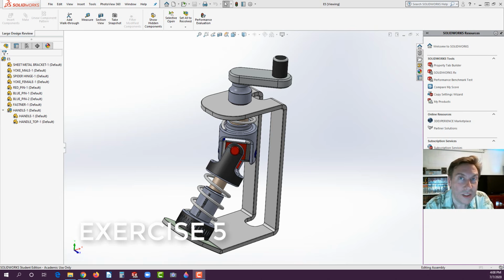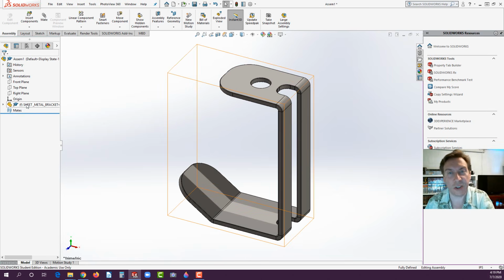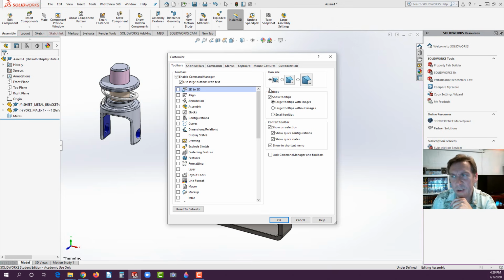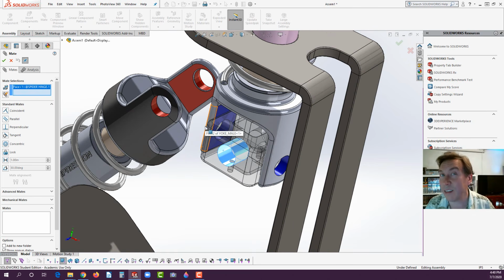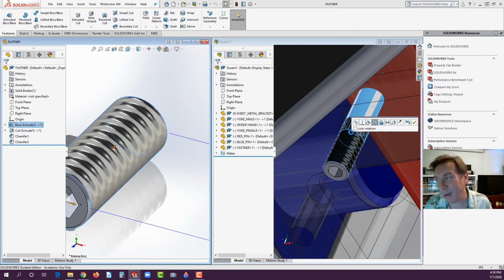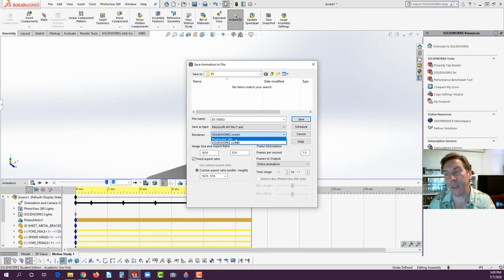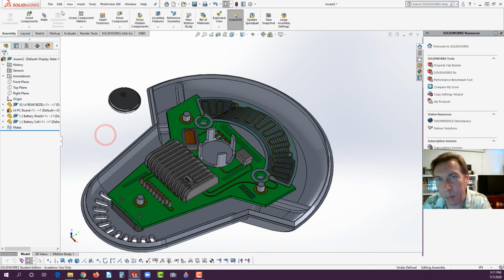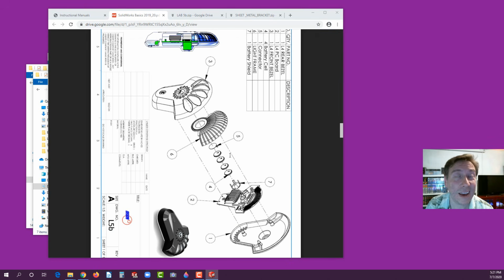E5 SolidWorks 2020 - Assembly Basics 1 Tutorial for Beginners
Exercise 5 - Bottom-up assembly creation. Basic Mates, Dynamic Assembly Motion